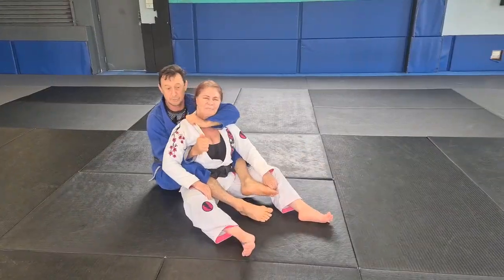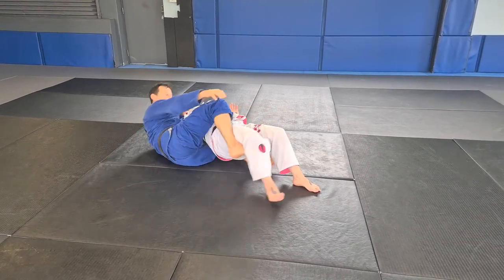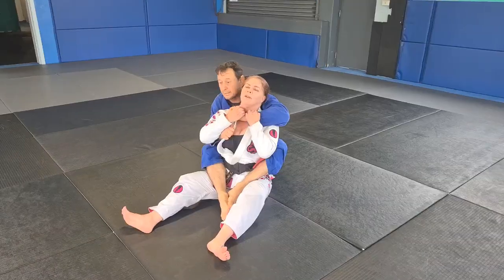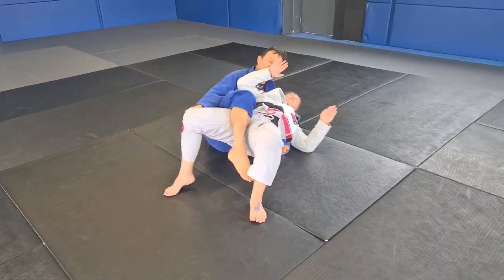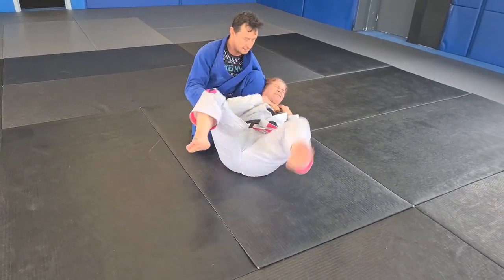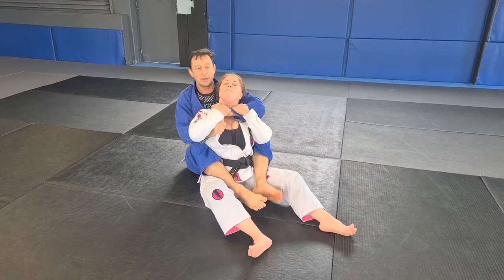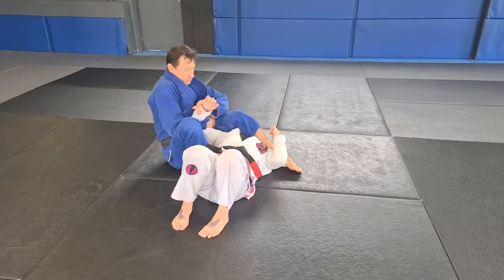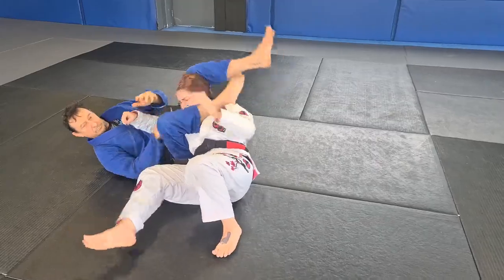Choking Series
Chokes, Chokes, Chokes and more Chokes